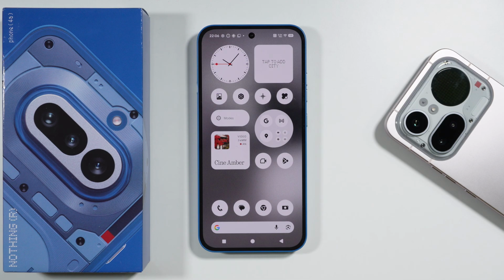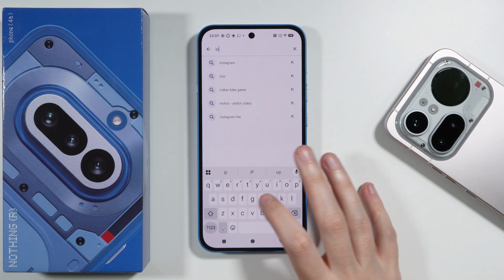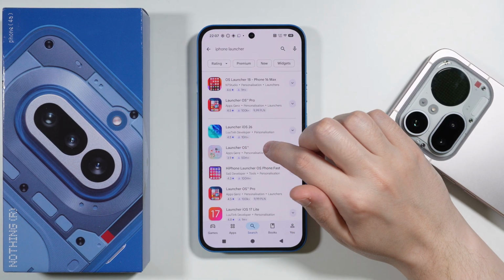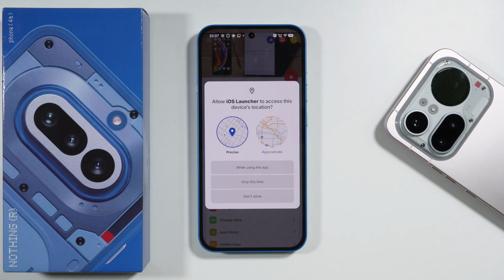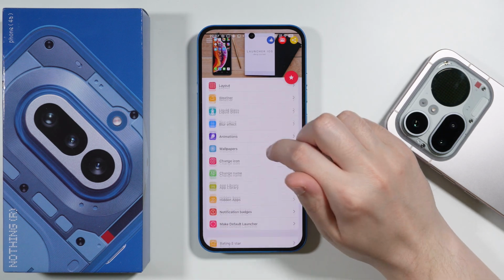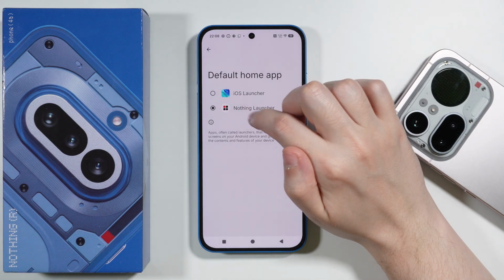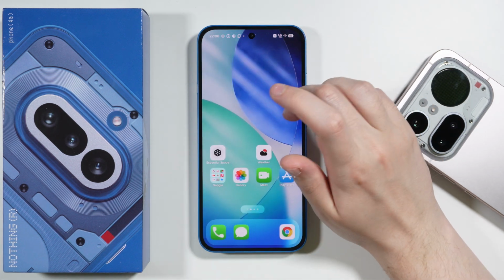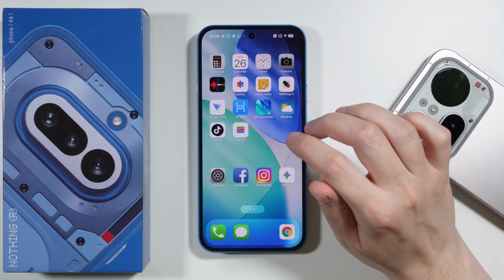Nothing Phone 4a/4a Pro: How to Install iOS Launcher (iPhone Theme)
In this video, I'll guide you through the process of installing an iOS launcher on your Nothing Phone 4a or 4a Pro. Transform your Android experience with the sleek iPhone theme that gives your device a fresh look. Follow these simple steps to customize your phone and enjoy the best of both worlds!